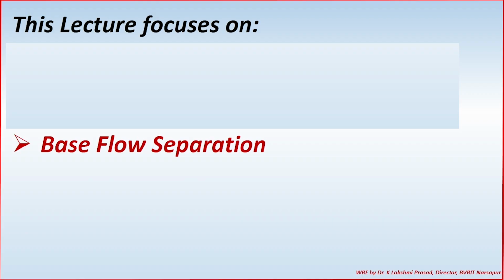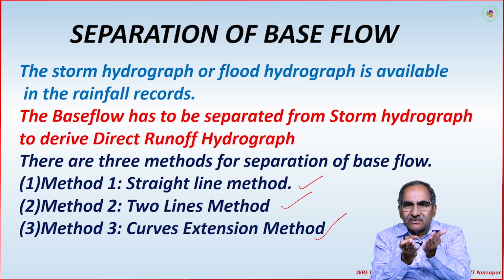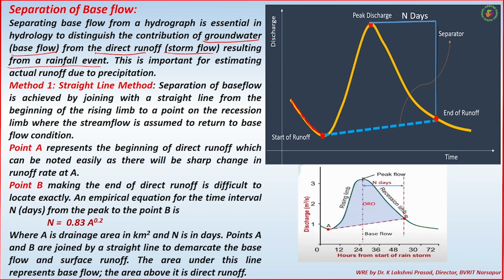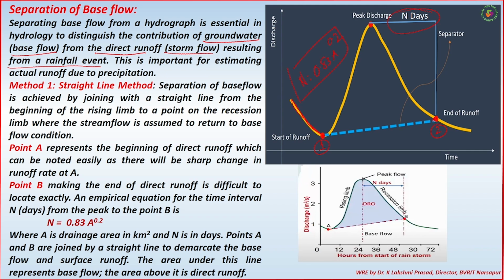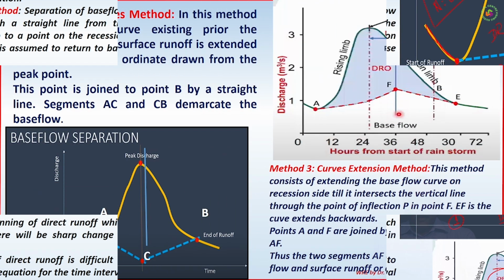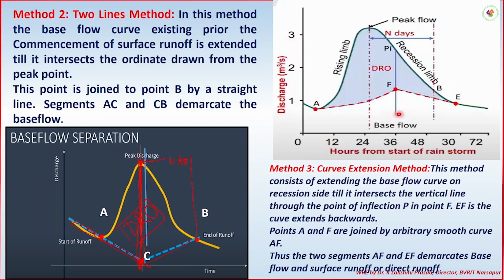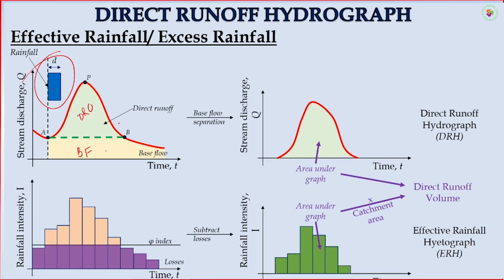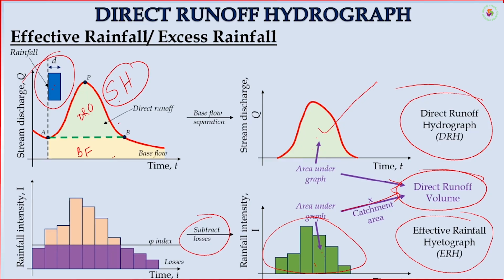Base Flow Separation by Dr. K Lakshmi Prasad